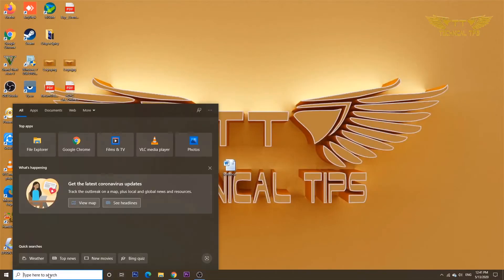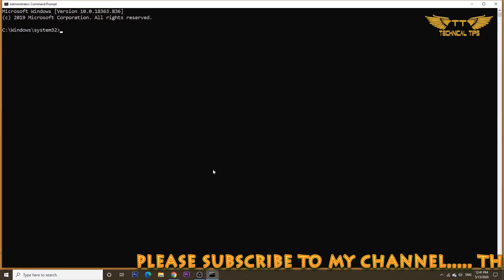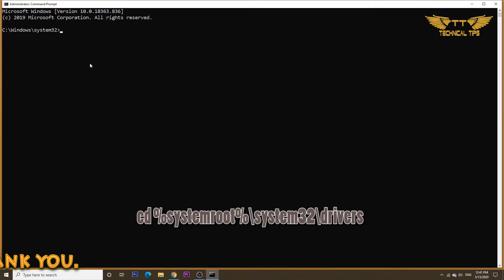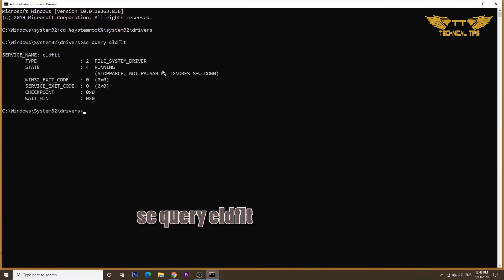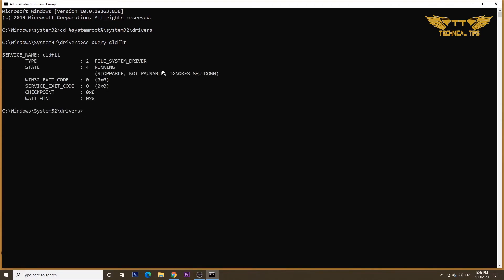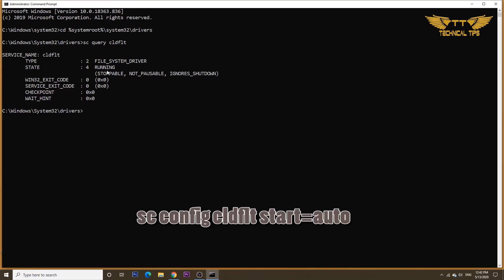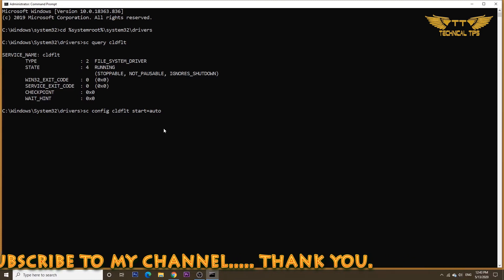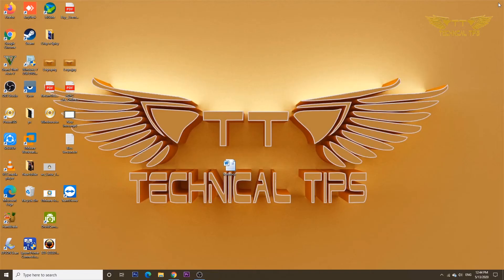FIX: OneDrive Cannot Connect to Windows 10 | Tutorial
In this Video, You will learn how to fix 'OneDrive cannot connect to Windows' error when you've Files On-Demand feature enabled in OneDrive.